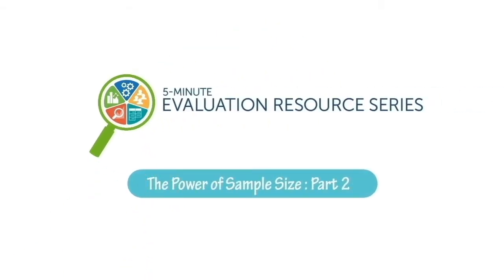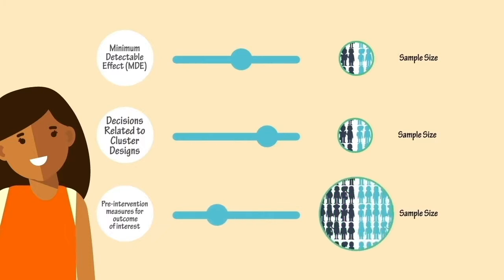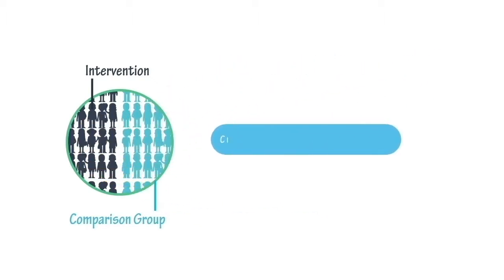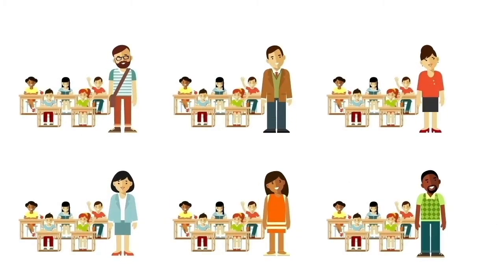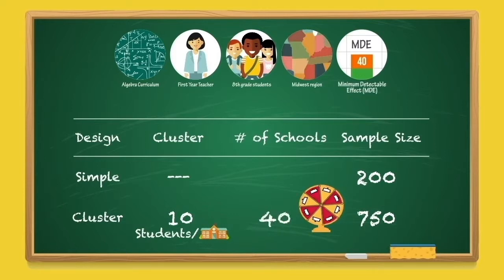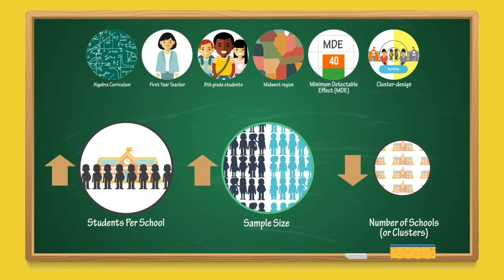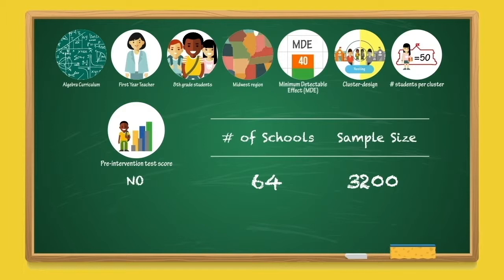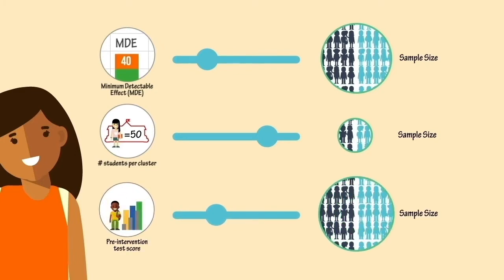The Power of Sample Size - Part 2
This video describes how different decisions related to cluster experimental designs affect sample size, as well as, the availability of pre-intervention data. For more 5-minute evaluation resources in this series, please go the

Note: The numbers used in ‘The Power of Sample Size, Part I and II’ videos were calculated based on the assumptions discussed in the video using the PowerUp!